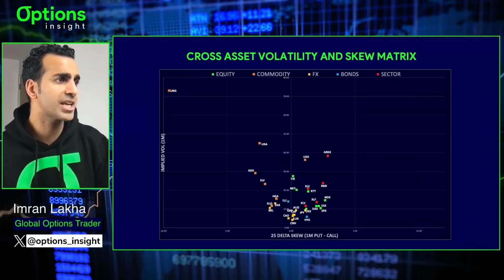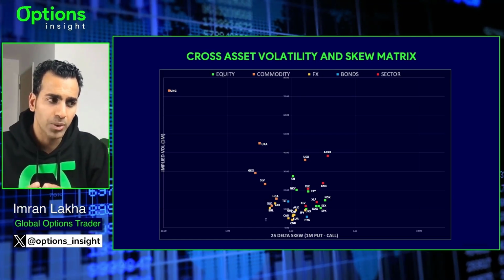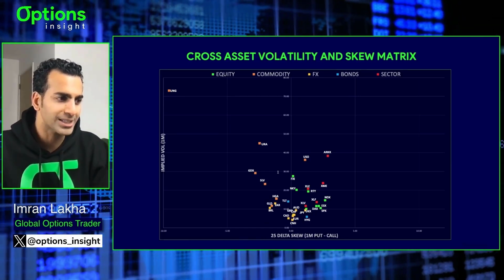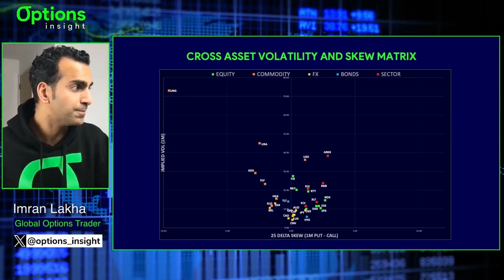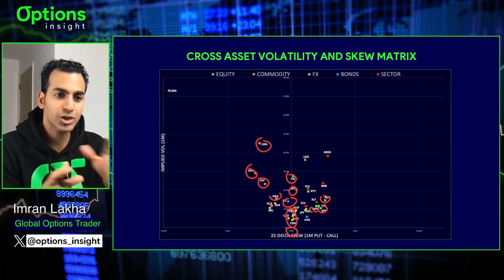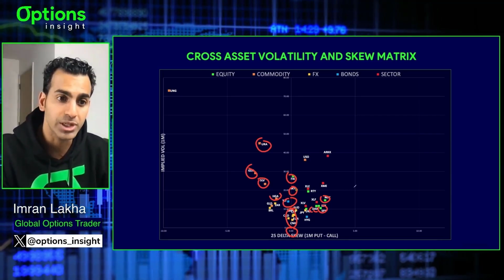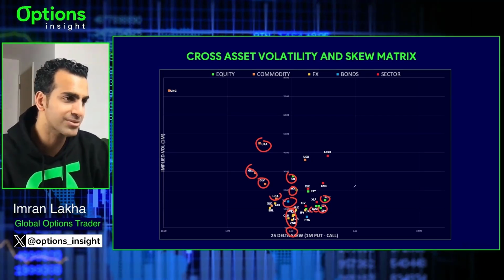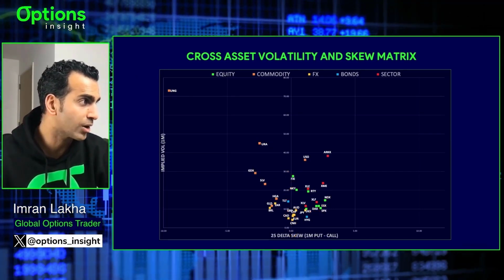Educational Series - Vol/Skew Matrix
*Options Education | January 25th 2024*

*Free Month of Options Insight*

*Want to start with the free stuff?*

*Want to take your learning even further and get direct time with Imran, all to yourself?*

We hope you benefit from and enjoy this video.
Please give us your feedback and comments!

Get daily actionable macro trade ideas with Options Insight's Macro Options Daily and weekly portfolio construction with Options Insight's Macro Options Overlay.